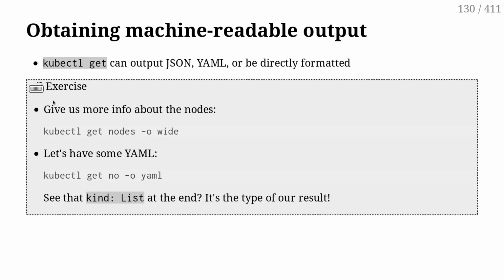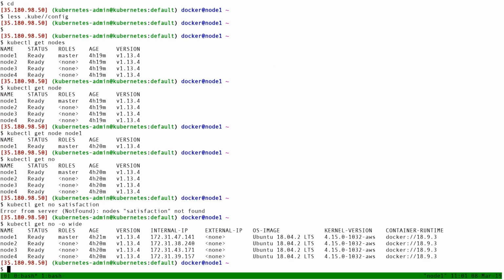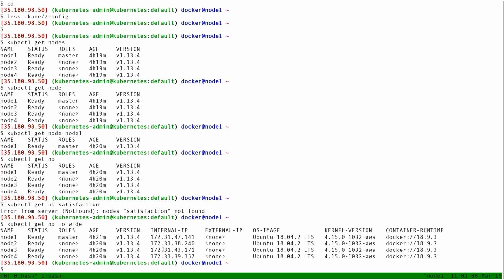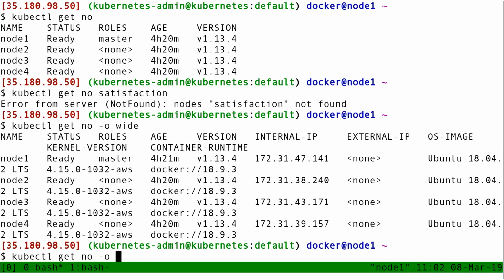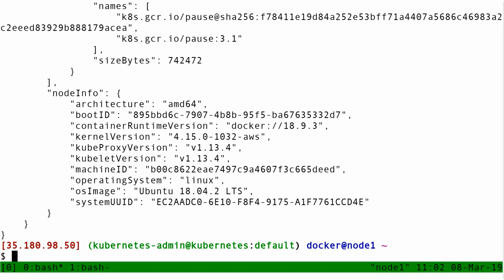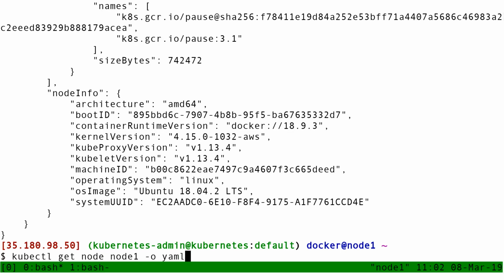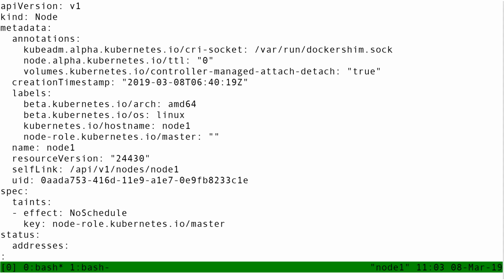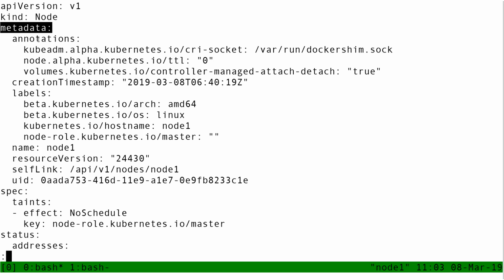203 - Changing the output format for "kubectl get"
We can tweak the output of "kubectl get" to get extra information, or to make it parsable by machines (in JSON, YAML...)